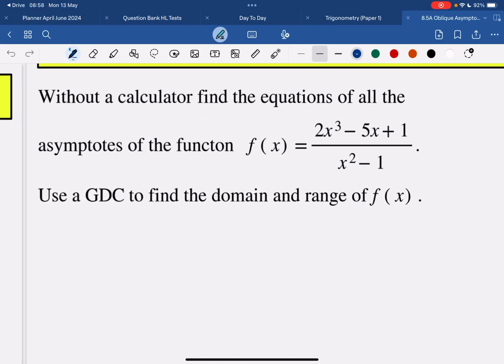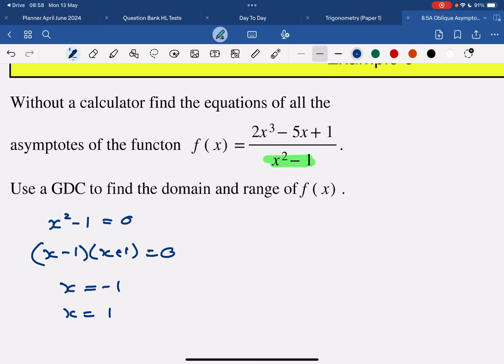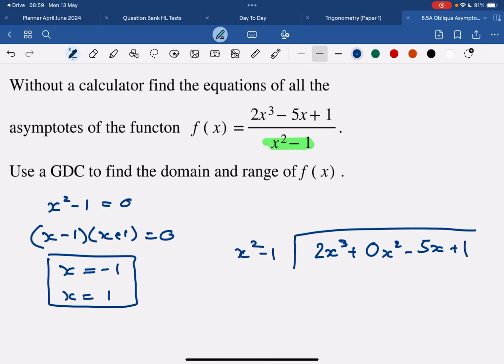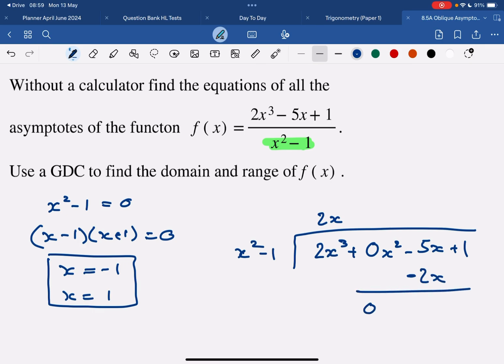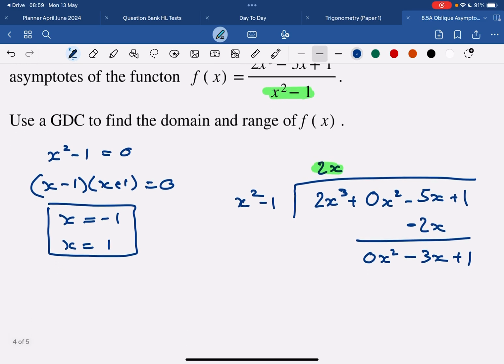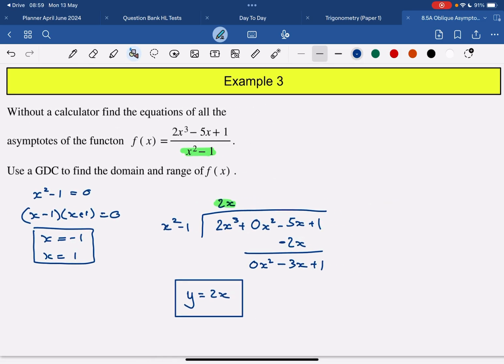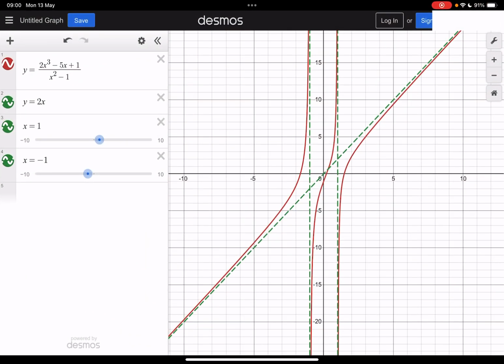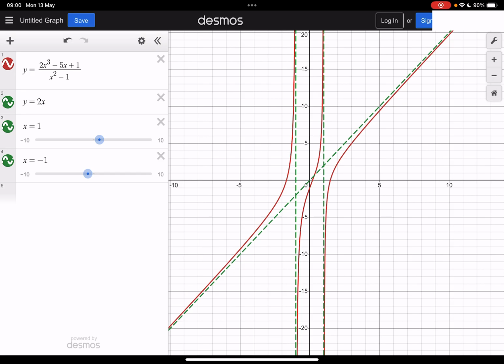Oblique Asymptotes 3